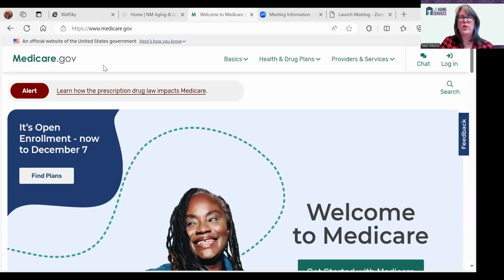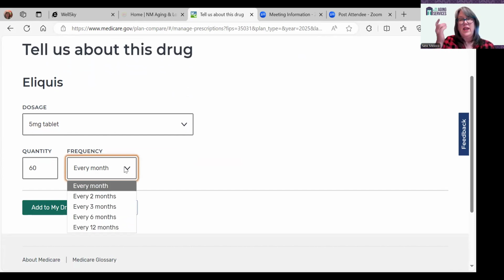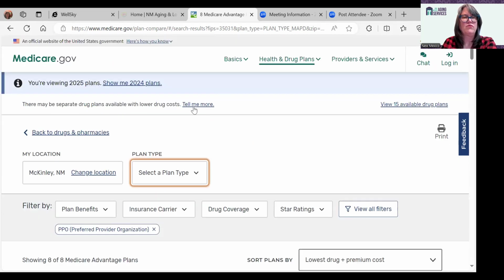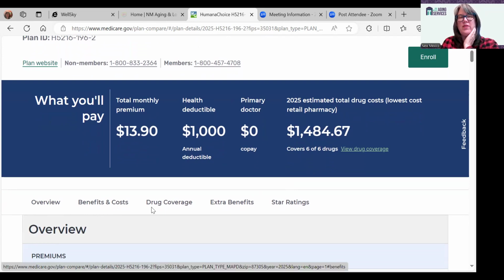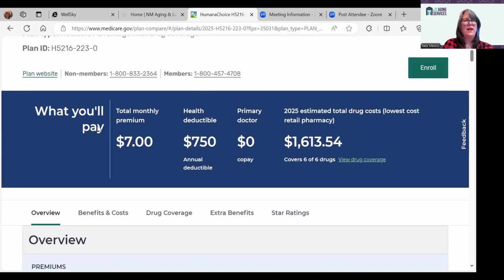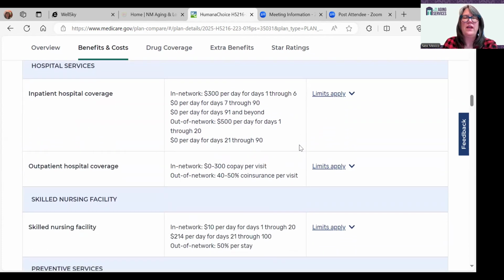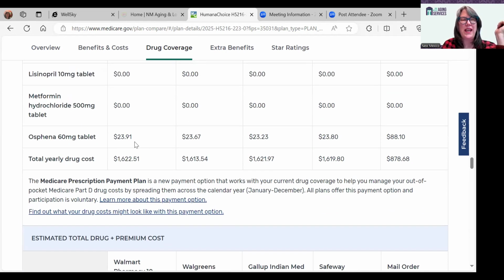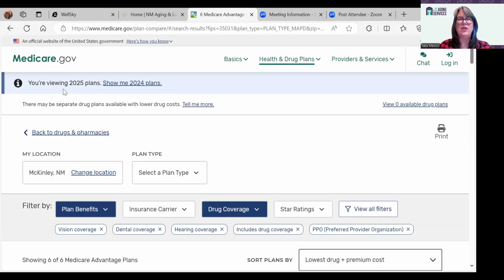2025 Medicare Plan Finder Tutorial Advantage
2025 Medicare Plan Finder Tutorial   Advantage